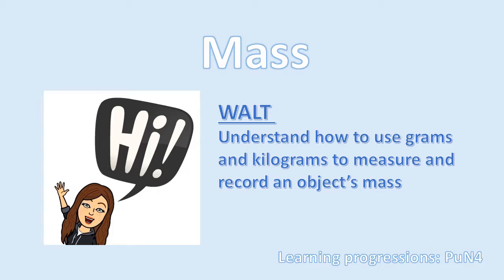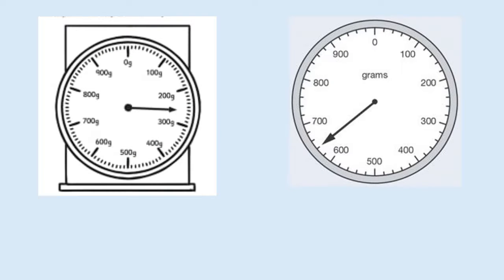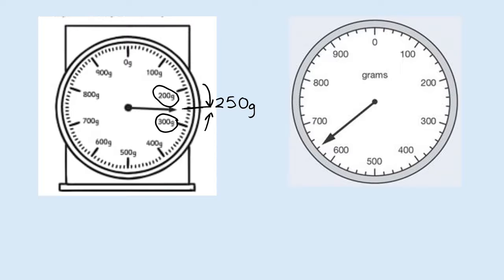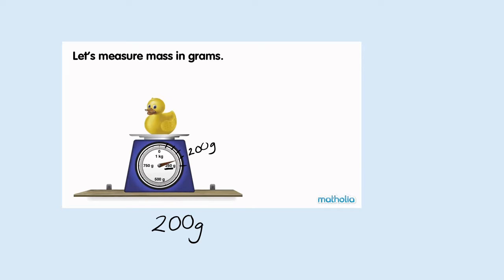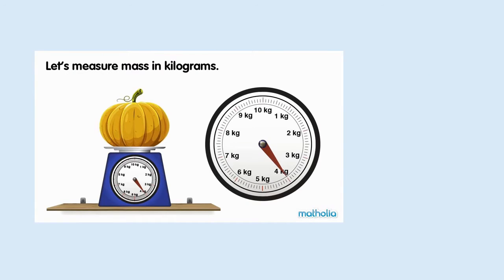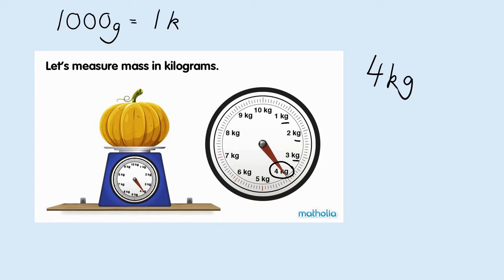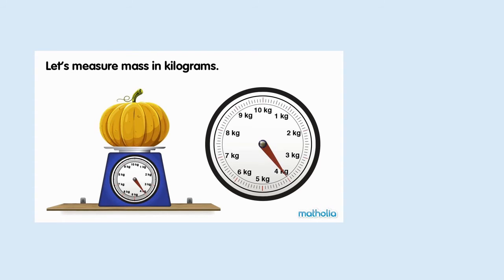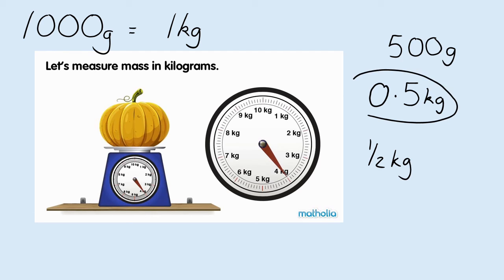Mass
Reading a scale and recording in grams and kilogrmas